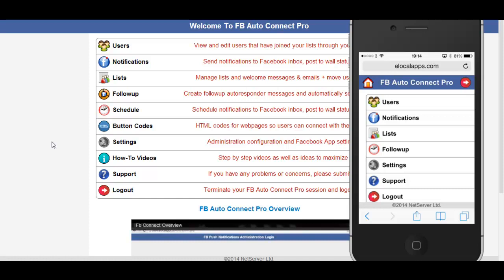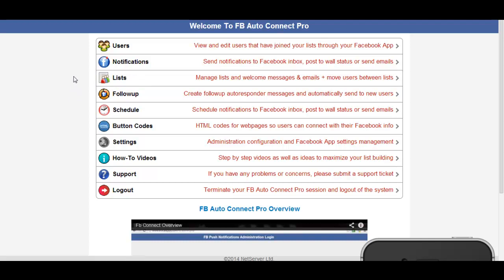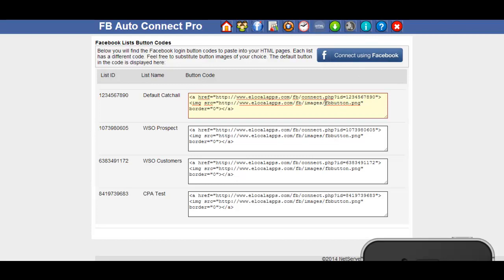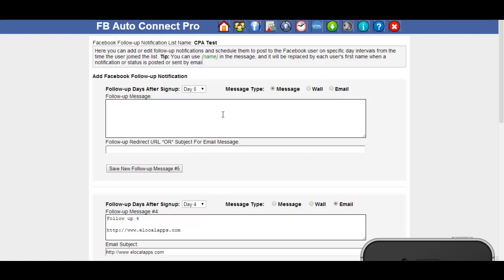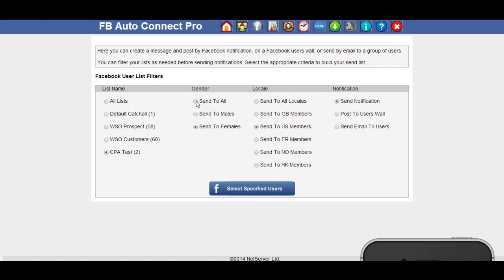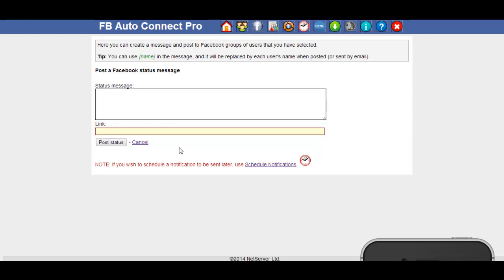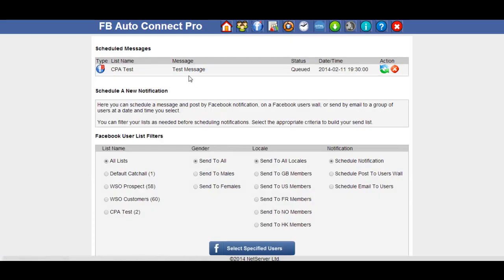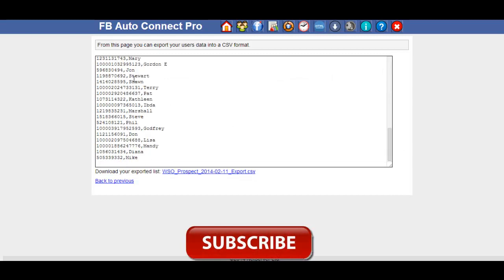FB Auto-Connect Pro Overview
What is FB Auto-Connect Pro?

FB Auto-Connect Pro is a fully featured, instant notification/email system that is guaranteed to get your message in front of your prospects, on the most widely used social media website on the planet, but that's not all.

Ted designed the App so that I could take just a URL and build my list from any website. I can add it to a YouTube Video, any Article, Web 2.0 property, the lists goes on.

Imagine what you can do with this information.  How about sending out a CPA offer to just females who live in the USA? You can with FB Auto-Connect Pro.